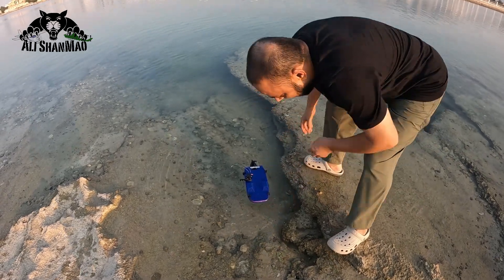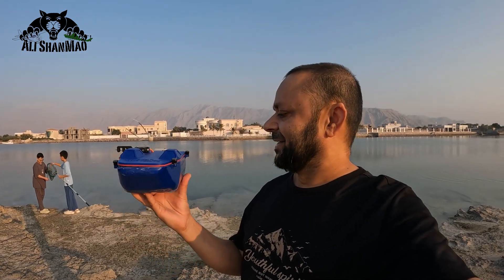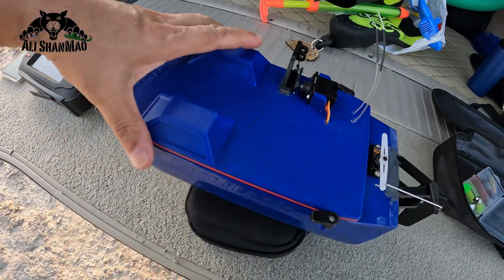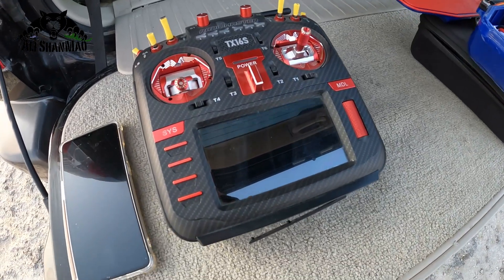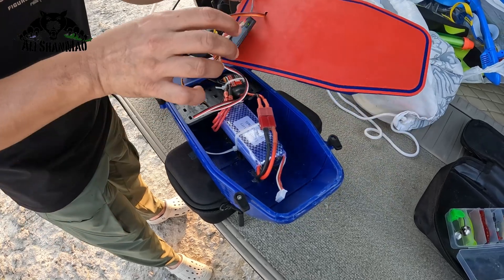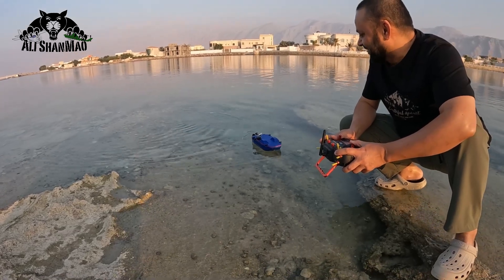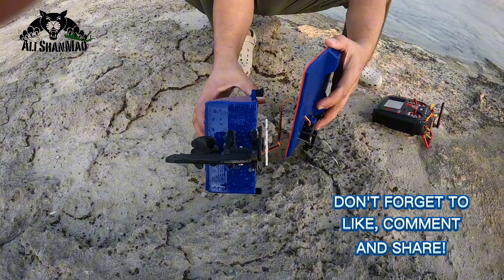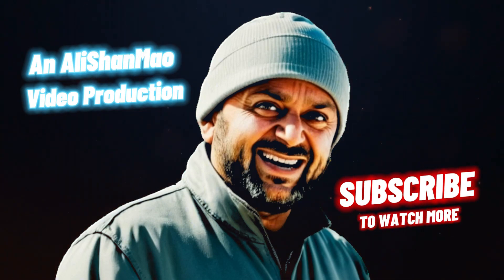3D Printed Fishing Hook Release Boat Test Drive and Surprise Findings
This is a very interesting project. using scrap rc stuff, like rc airplane motor, esc, servos, batteries, you can easily build this sweet little boat. No matter you want a diy boat project or something you wanna modify further or just use it for fishing hook release, you can enjoy this diy project to its fullest.

As it takes water and sealing the shaft is difficult, I am going to design outboard motors for this hull. that will turn it into a faster more reliable boat and it won't take water in.

AliShanMao — RC Tech & DIY Expert Since 2006! Covering RC Helicopters, FPV Planes, VTOLs, Drones, Boats & 3D Printed Tech. Honest Reviews • Flight Tests • Mods • Tutorials • DIY Projects